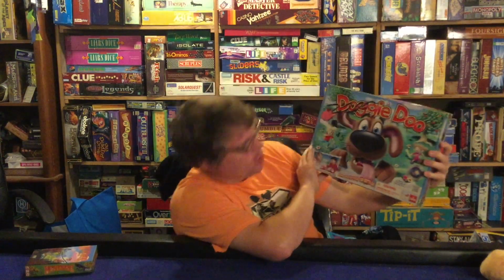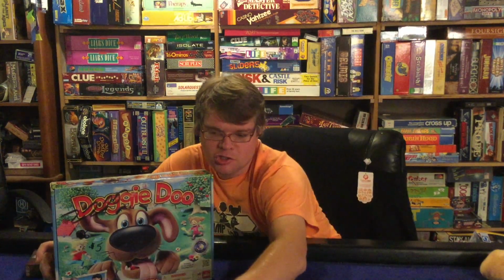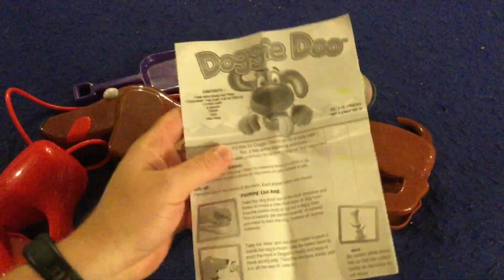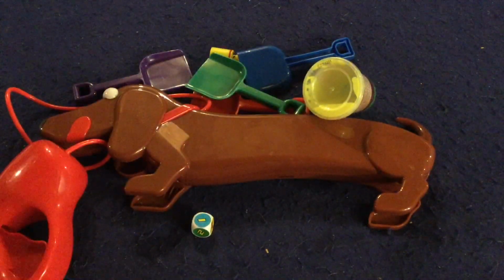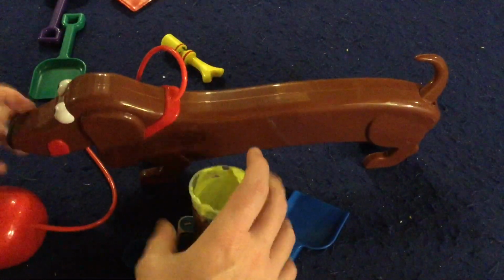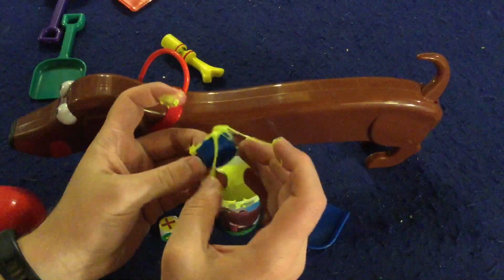Bower's Game Corner: Doggie Doo Review